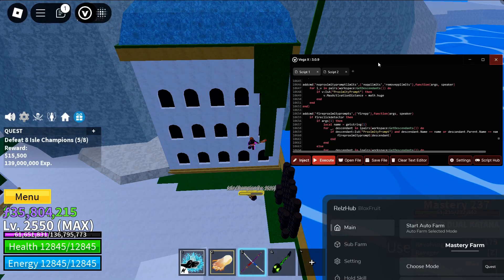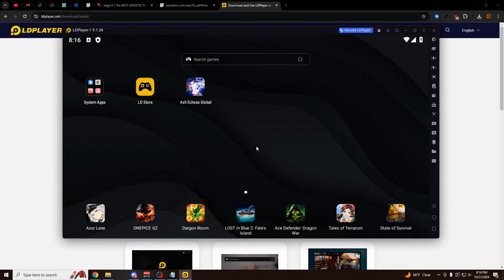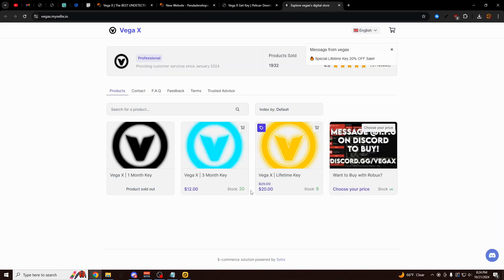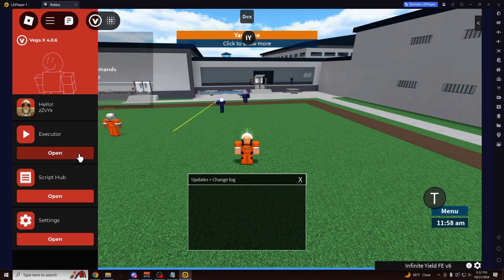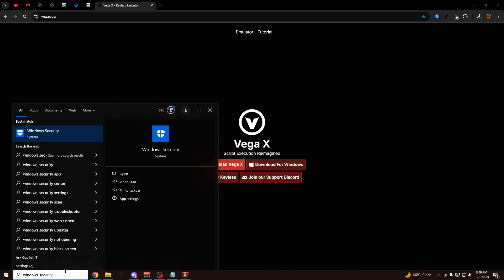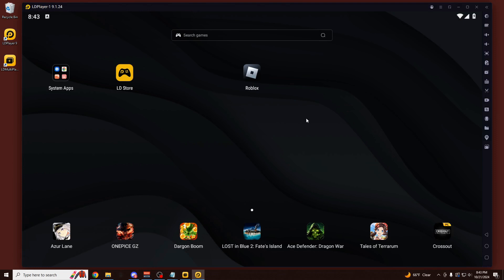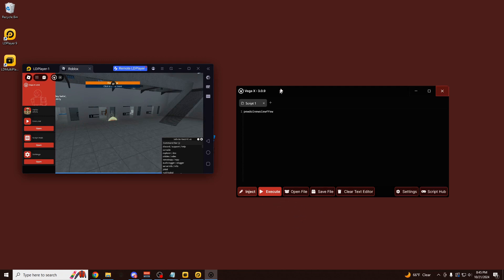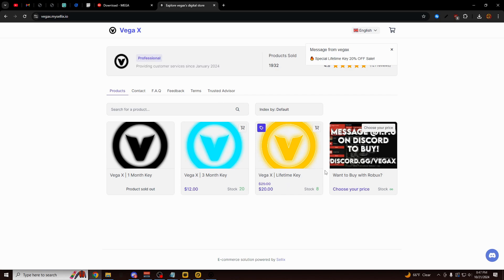[FREE] NEW BEST Roblox Script Executor FOR PC! | UNDETECTED + Bypass Anti-Cheat | *EASY TUTORIAL*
UPDATED Free Roblox Executor / Exploit For PC Undetected Bypass Byfron
▬▬▬▬▬▬▬▬▬ [ ✔️ Links ✔️ ] ▬▬▬▬▬▬▬▬▬
- (🟢UPDATED TODAY!)

- (Best Emulator)

- (Another Great Emulator)

- (FLASH SALE on Lifetime Keys!)

Need Help?

▬▬▬▬▬▬▬▬▬ [ ✔️ Summary ✔️ ] ▬▬▬▬▬▬▬▬▬
Ever since Roblox released their new Byfron anticheat, it seems a new windows executor is being released every single day. However as we have seen, these are all detected and everyone who used them is getting banned. In this video I showed you the only way to exploit safely using Vega X!

▬▬▬▬▬▬▬▬▬ [ ✔️ Timestamps✔️ ] ▬▬▬▬▬▬▬▬▬

0:00  -  Intro + Overview
0:55  -  Downloading Vega X On PC
3:00  -  How To Get Your Key
4:34  -  How To Use Scripts
5:58  -  Optimizing Performance
7:09  -  Downloading Windows Version of Executor
11:38  -  Running Multiple Accounts at Once
13:05  -  Outro